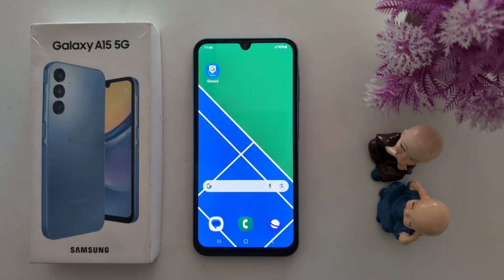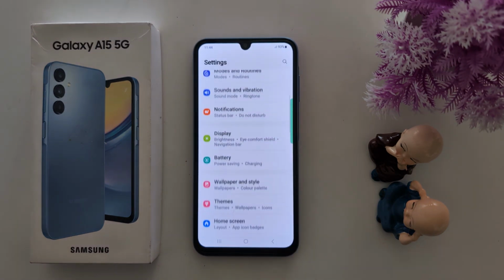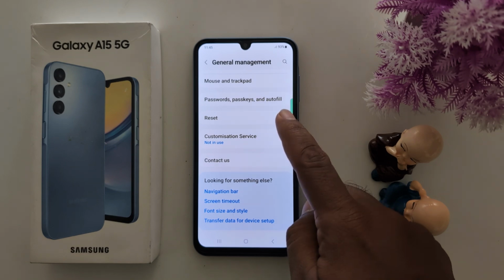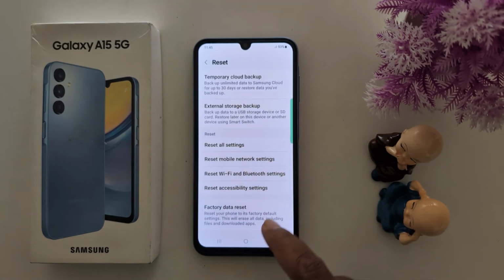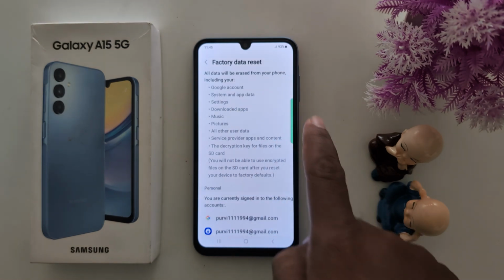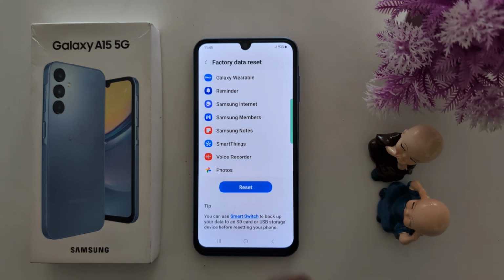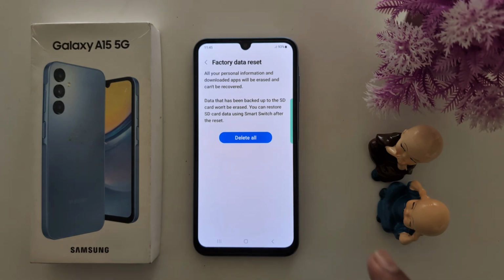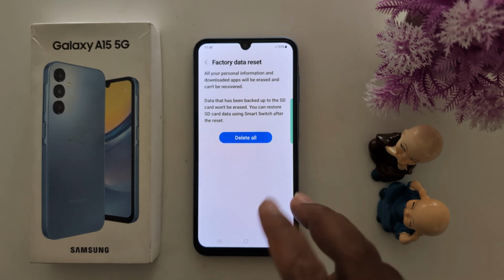How to Factory Reset Samsung Galaxy A15 5G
How to Factory Reset Samsung Galaxy A15 5G.  When you reset Samsung A15 5G devices, it will delete all your Phone's data including internal storage, Samsung Account, Google account, downloaded apps, system apps & data, etc. Make sure to back up your data before resetting your Samsung Galaxy A15 devices.

A15 5G
Samsung